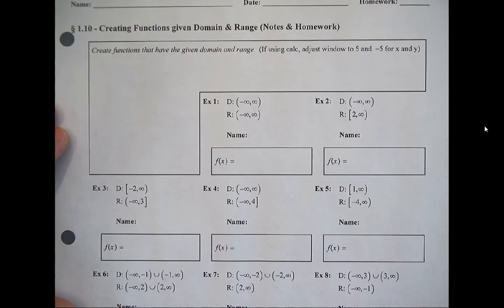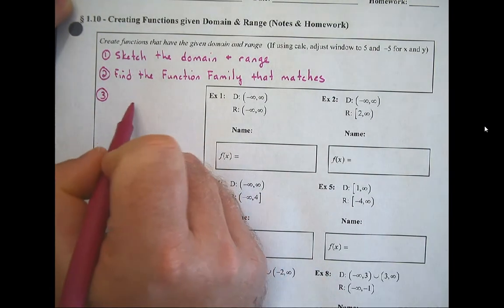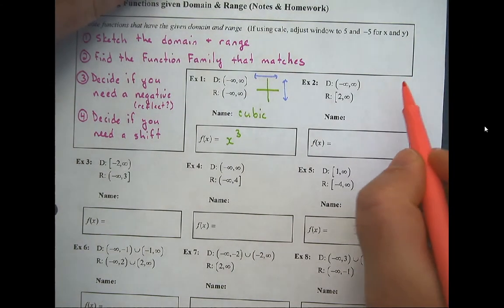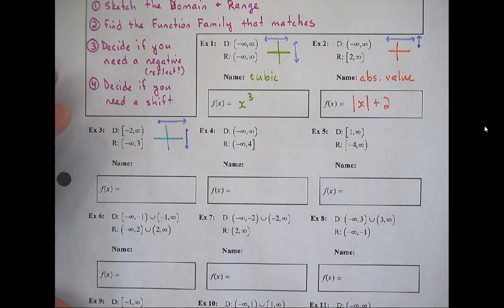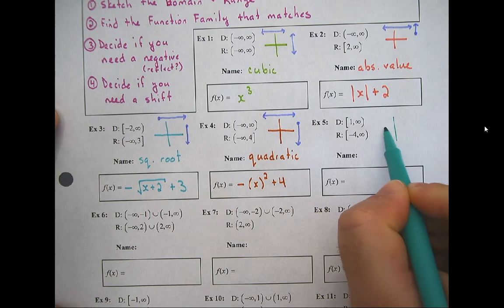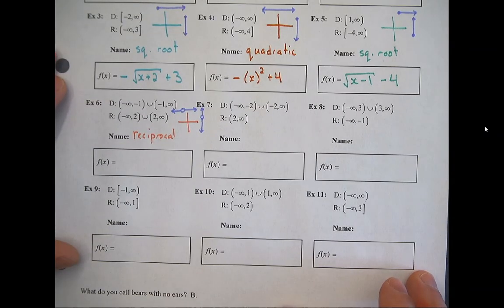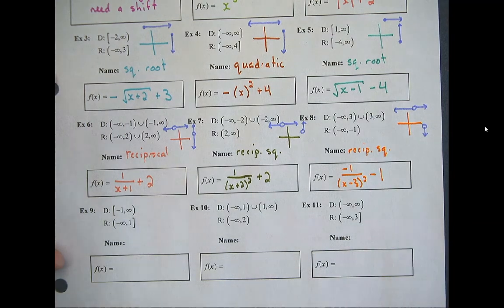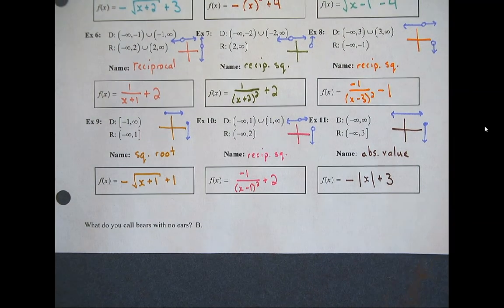PC § 1.10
Creating Functions given Domain and Range